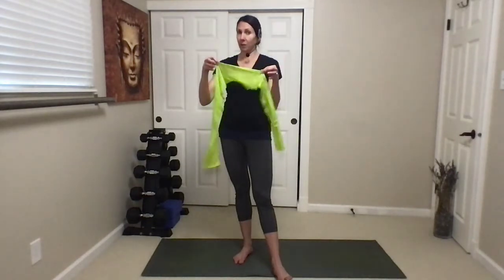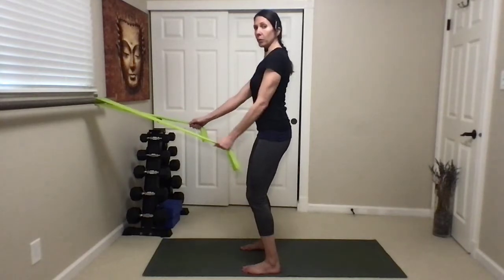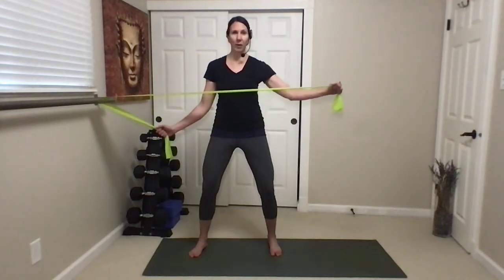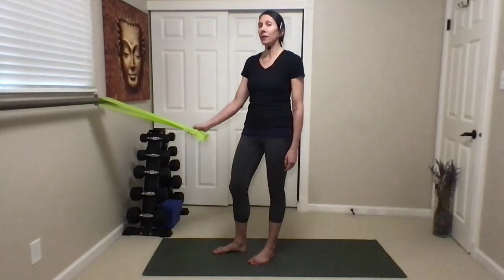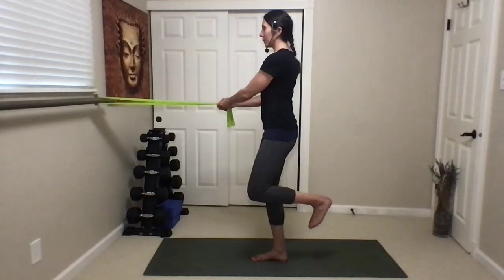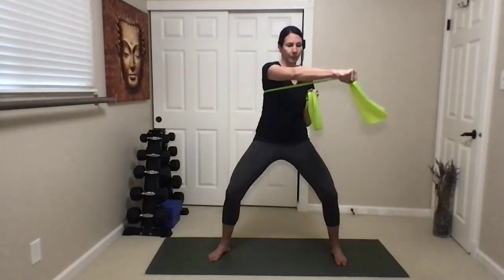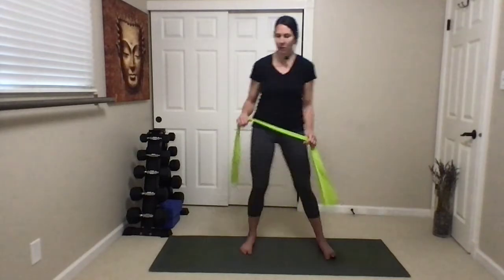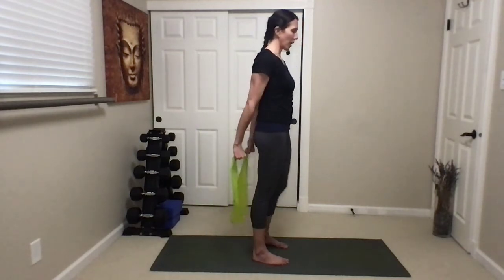Resistance Band for Core, Balance & Upper Body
Resistance Bands
 Core
 Balance
 Upper Body
A full body workout in 20 minutes. Keep repeating and see if you can find small ways you improve each time.

--Easier Resistance colors

--Harder Resistance colors

Namaste!

The Content is educational and informational in nature and is provided only as general information and is not medical or psychological advice, opinion, diagnosis, treatment or guarantee.  The Website is not intended to create and does not constitute any professional relationship between Company (or any of its officers, directors, trustees, employees, consultants, independent contractors, bloggers, experts, agents, volunteers, affiliates, or agents) and you, and does not create any doctor-patient or any other professional relationship with any of the Company’s independent contractors, experts or agents.  The Website is not intended to solicit clients or patients; and should not be relied upon as medical, psychological, or other professional advice of any kind or nature whatsoever.  Even if those providing information via the Website display professional licensure or other credentials in the healing arts, or cite clinical trials or other medical literature, they are limited to providing information and education, and are not providing any clinical service via the Website.  The information provided through the Website should not be used for diagnosing or treating a health problem or disease. The information contained in these communications is not comprehensive and does not include all the potential information regarding the subject matter, but is merely intended to serve as one resource for general and educational purposes.